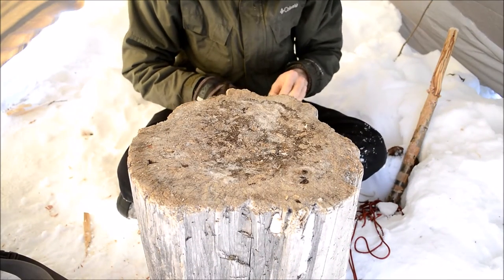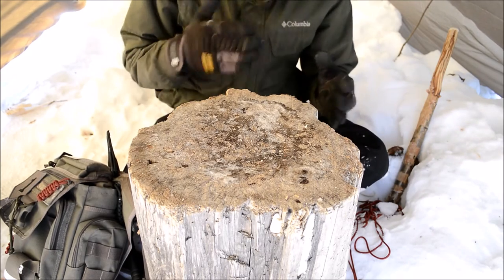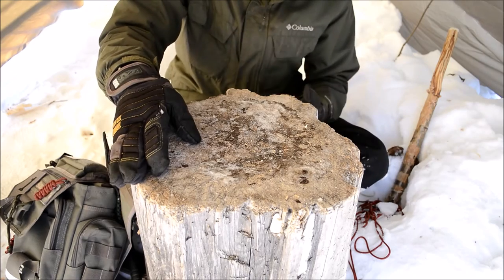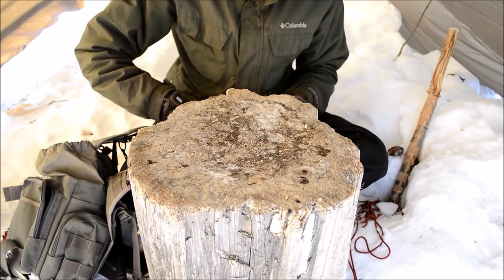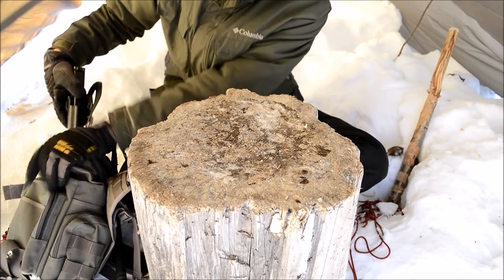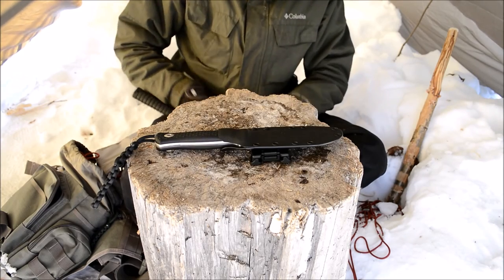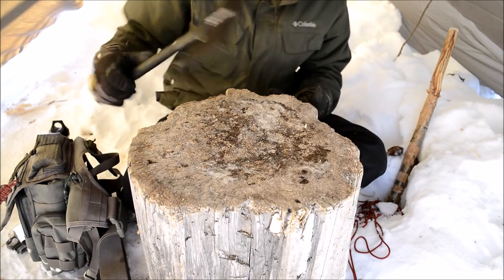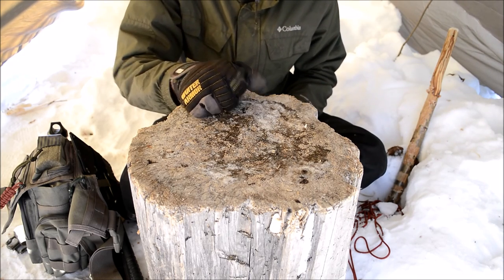My TOP 3 Zombie Apocalypse Weapons!!!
In this video, I go over my top 3 weapons for fighting zombies!